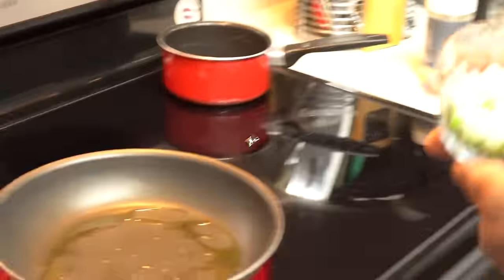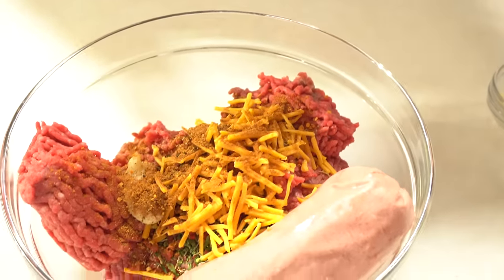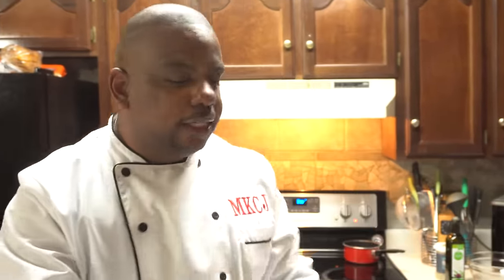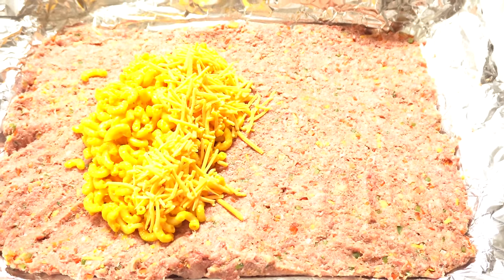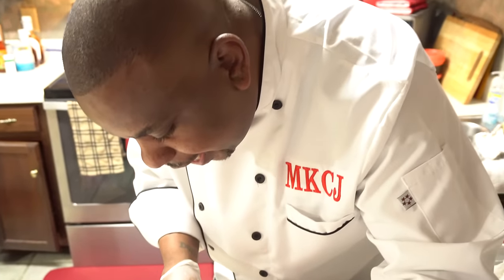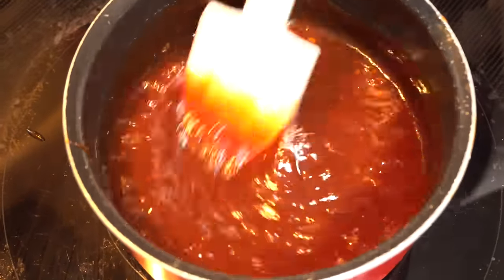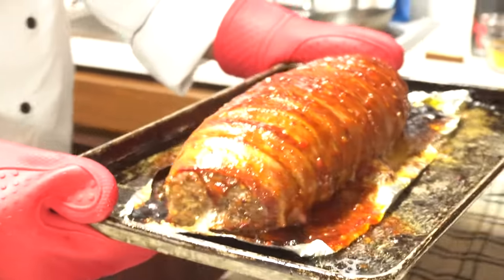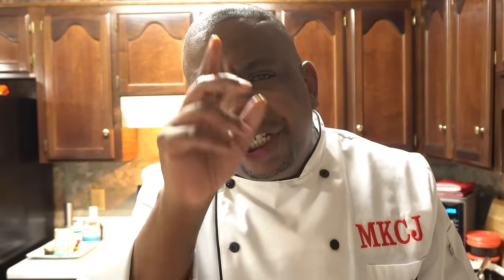How To Make Meatloaf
Meatloaf Stuffed with Mac and Cheese Wrapped with Bacon.